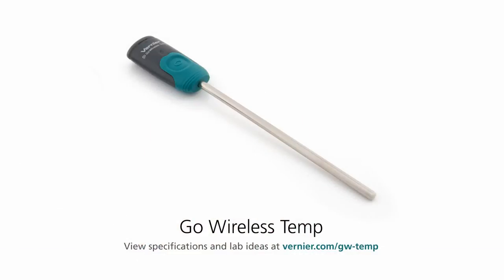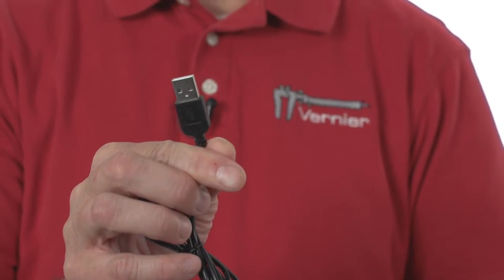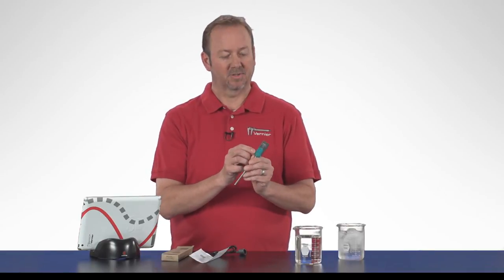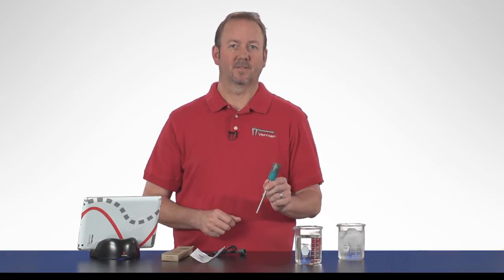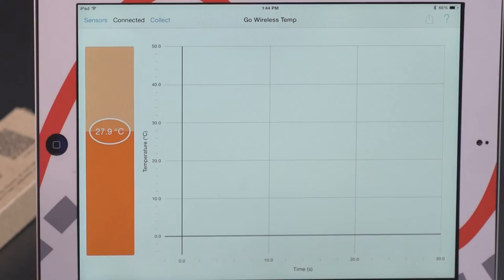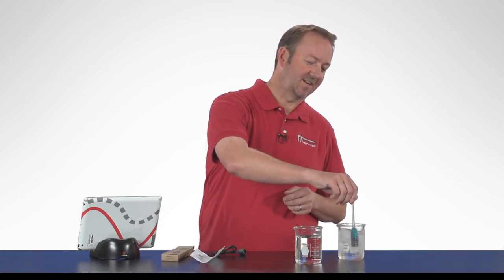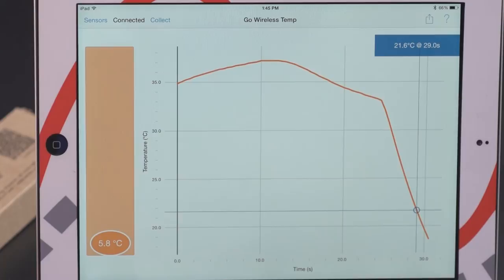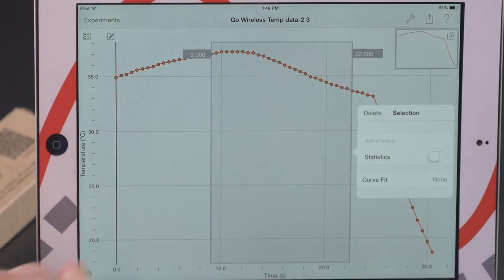Go Wireless Temp - Tech Tips with Vernier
The Vernier Go Wireless Temp is a rugged, general-purpose, wireless temperature sensor you can use to remotely monitor temperature with a mobile device.